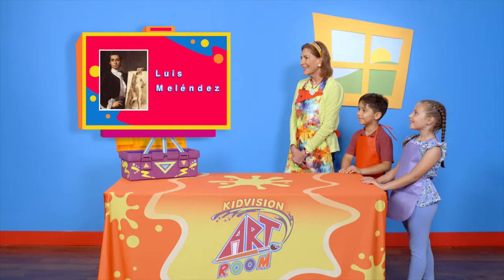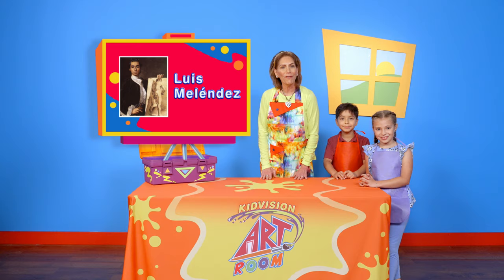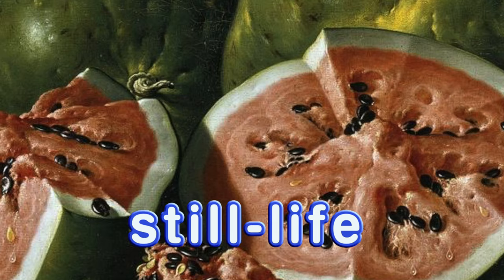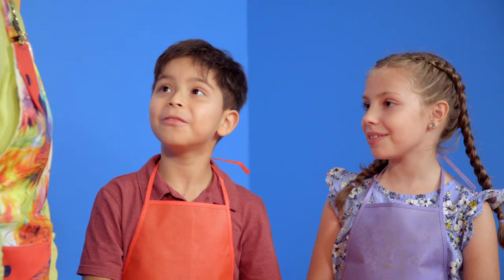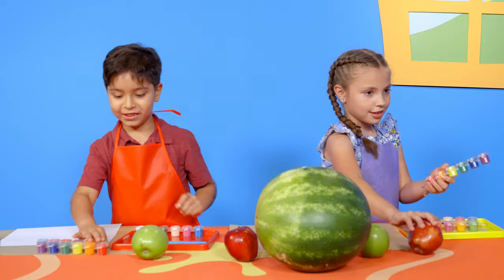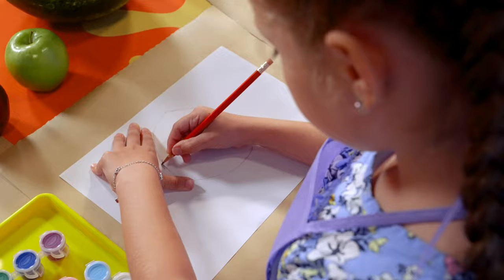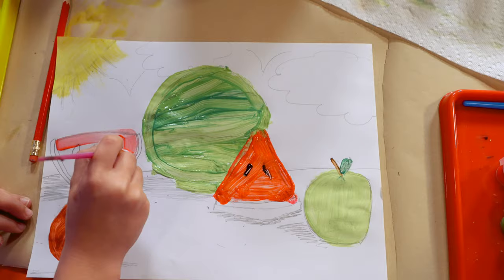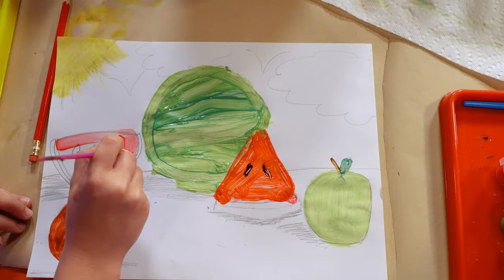Still-life | KidVision Art Room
Join Miss Penny and KidVision kids as they explore still-life! Like Luis Melendez, a still-life painter, let's colors and shapes to make fruits look as real as possible in a beautiful painting!